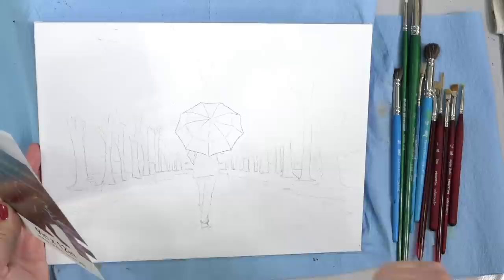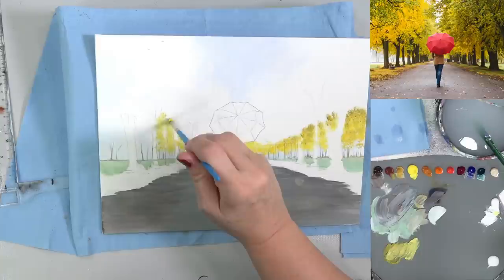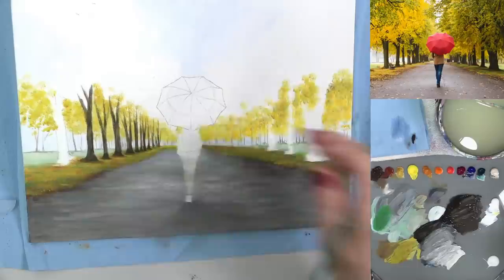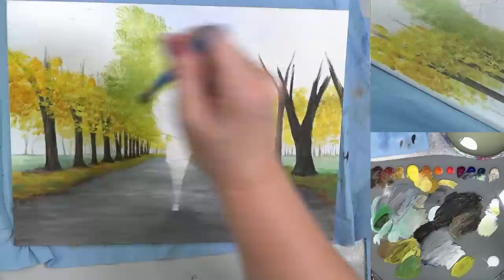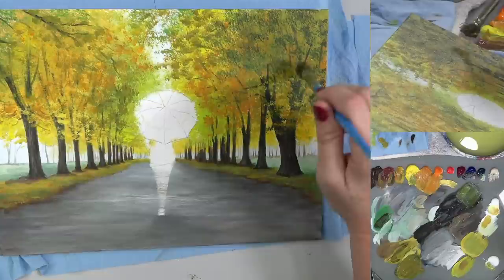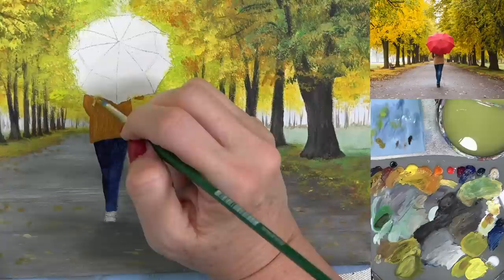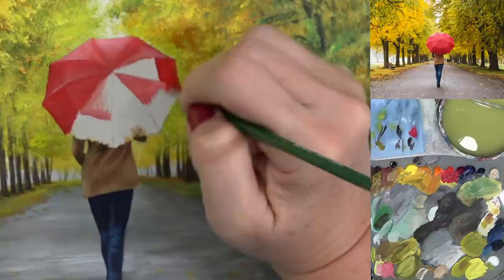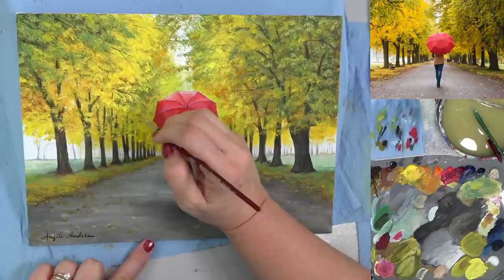Autumn Walk - Woman with Umbrella Acrylic Painting LIVE Tutorial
Materials Used:
9" x 12" Fredrix Canvas Board
Heavy Body Acrylic Paints
Carbon Black
Burnt Umber
Burnt Sienna
Cadmium Orange
Phthalo Turquois
Ultramarine Blue
Quinacridone Magenta
Cadmium Red Light
Titanium White
Unbleached Titanium

Princeton VelvetTouch Round #1, 18/0 Short Liner

For Traceable Transfer:
Tracing Paper

Copyright info: NO COMMERCIAL USE WITHOUT LICENSE (Paint Party License can be purchased Design reference images are not to be copied or used without permission. Videos produced by Angela Anderson (angelafineart) are intended for PRIVATE USE ONLY or by non-profit community, home, church, and school groups. Feel free to embed the videos as is with attribution, but please do not alter, remove watermarks, re-upload or otherwise change the original video.  If you would like to sell your painting from this painting tutorial please include a reference on the back "Original tutorial by Angela Anderson". No sales of prints. No mass market sales (Etsy). Thank you. Reference Image used under license from Shutterstock.com and not to be distributed or used without license.